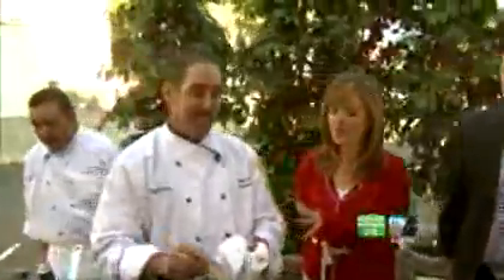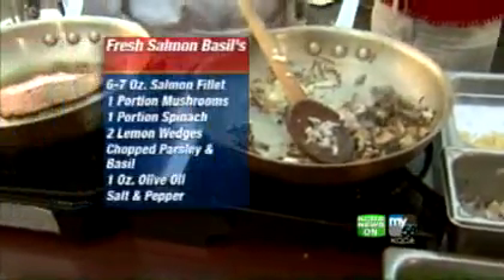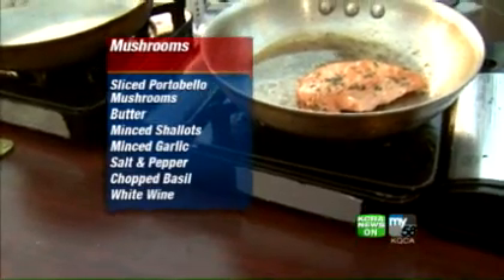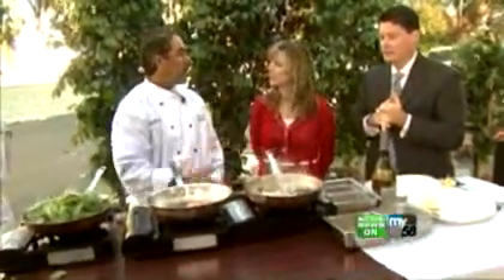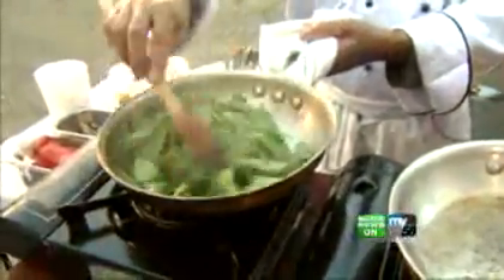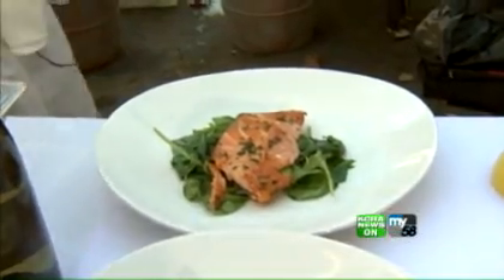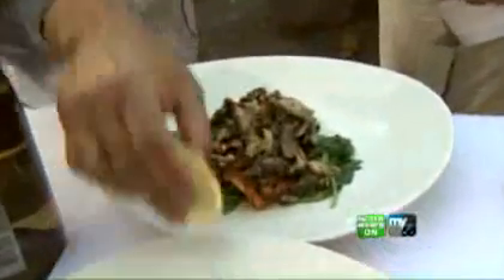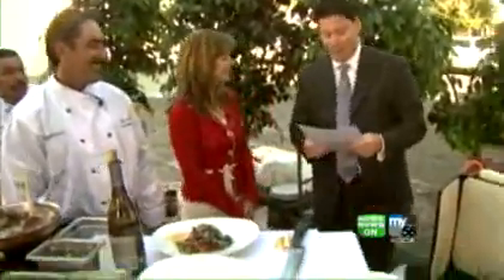Chef Demonstrates Salmon Dish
Scott LaCrosse from Basil's By The Lake at the Radisson Hotel demonstrates how to cook the restaurant's signature salmon dish.